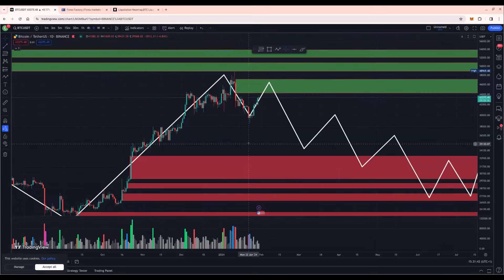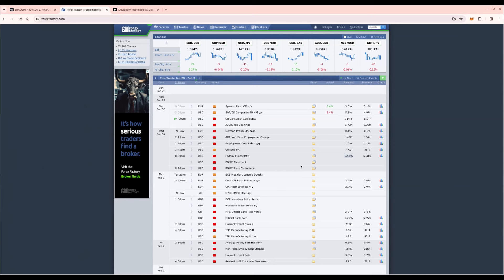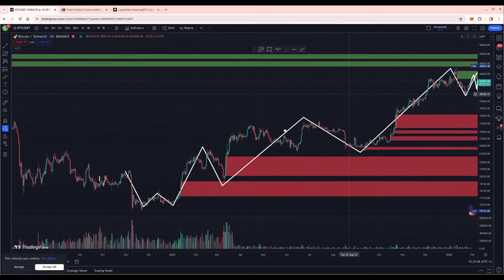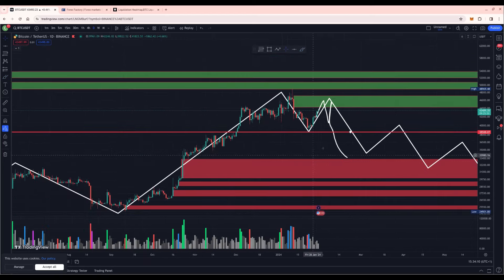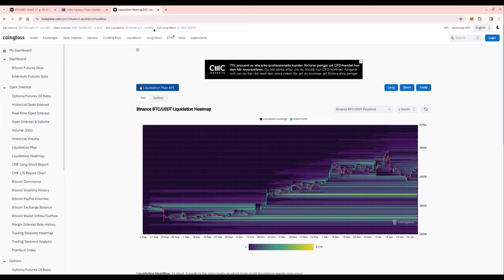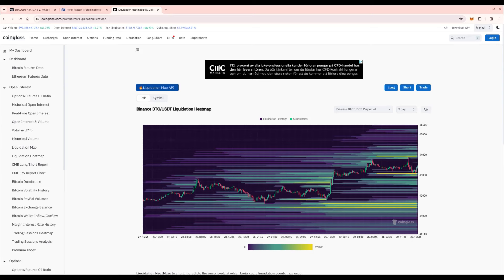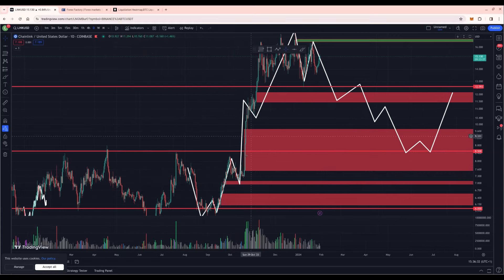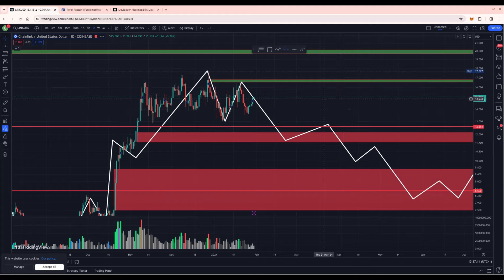FOMC Federal Funds Rate Could Shock Bitcoin and Chainlink Holders!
Today we take a look at Chainlink and Bitcoin!!